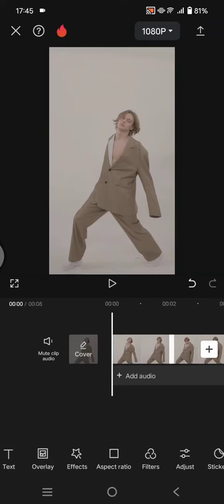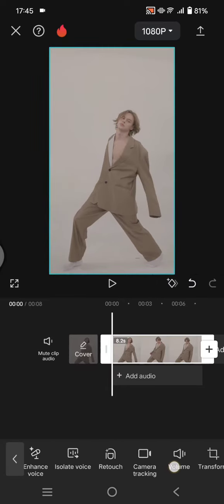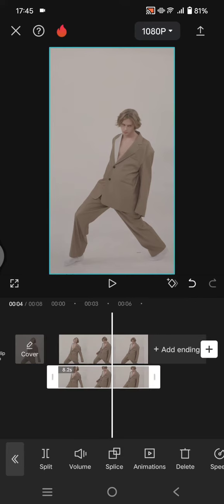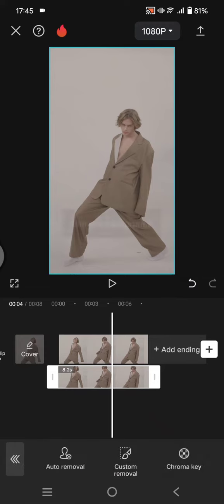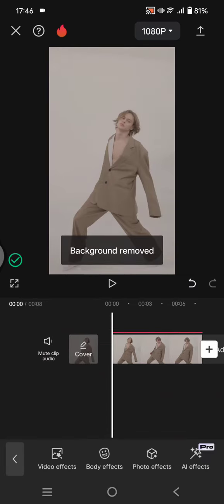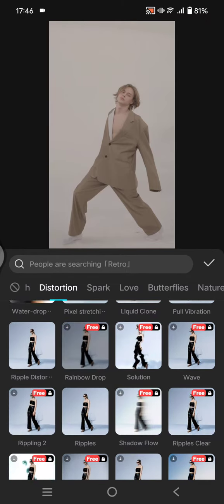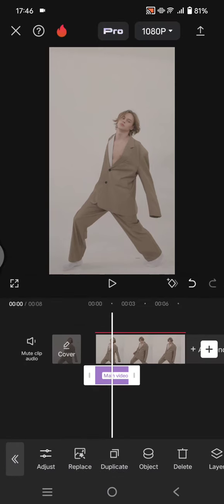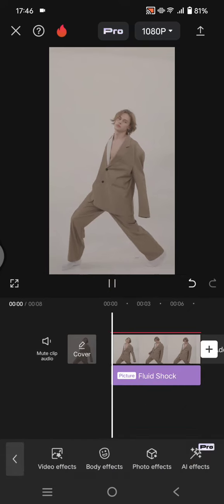👍 BEGINNER'S GUIDE: How to Apply the Fluid Shock Effect Only to the Objects in a Video on CapCut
Here's how you can apply the Fluid Shock effect only to objects in CapCut